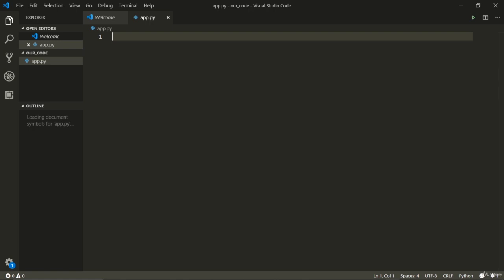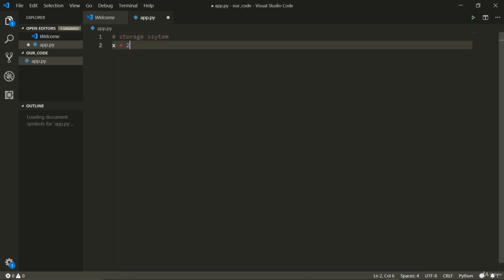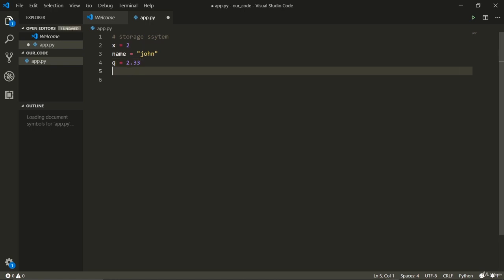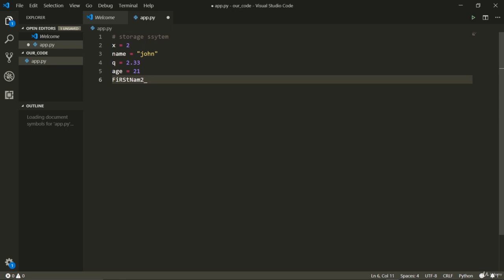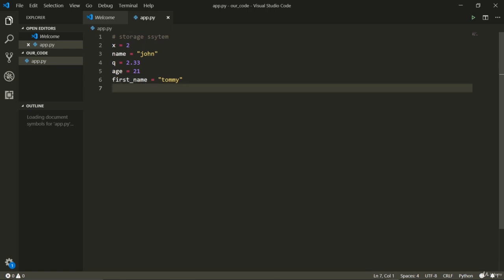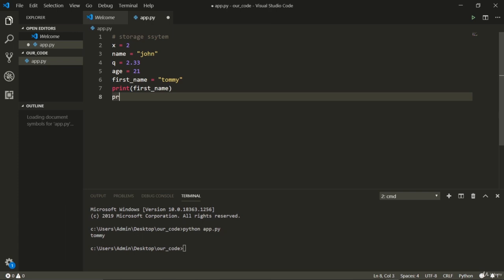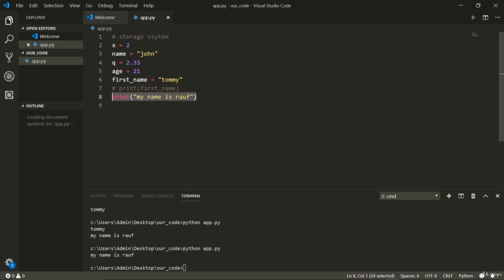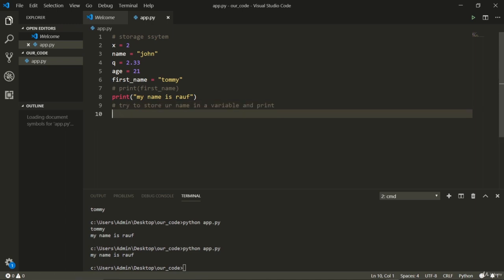Python Full Stack Programming - Python Full Course for Beginners 3 Variables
In this course, you'll learn how to build a complete web application using Python. You'll start by learning the basics of Python programming, and then move on to creating a database and user interface with Python. By the end of the course, you'll have developed a full-stack web application using Python. This course is perfect for beginners who want to learn how to build web applications using Python.
full stack programming for complete beginners in python